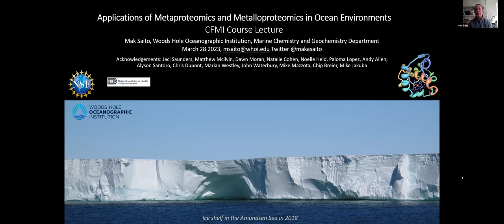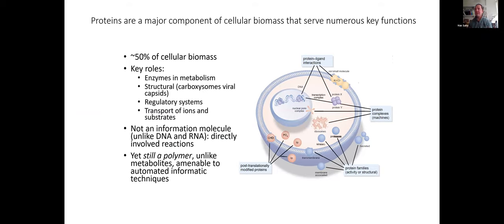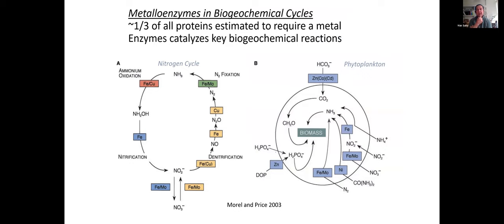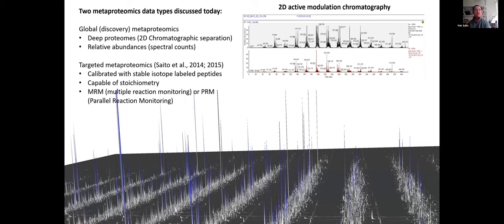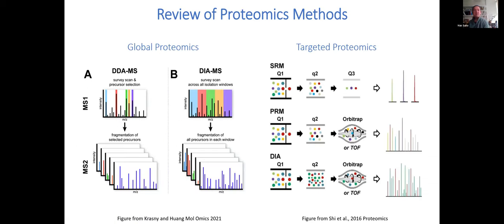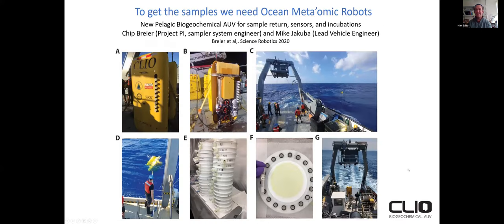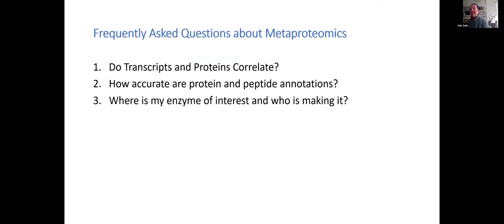CMFI Mass Spec Seminar #23 - Meta-Proteomics and Metallo-Proteomics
Applications of Meta-Proteomics and Metallo-Proteomics in Ocean Environments with Mak Saito (Woods Hole Oceanographic Institution)

As the seminar will be very user focused, the content will only be  set for the first lectures and will then evolve based on the participants interest. The idea is hereby that we will have guest lectures from experts in the field (e.g. mass spec software developers) as well as participants of the seminar who want to highlight their own data acquisition and data analysis approaches. That said, the seminar shall serve as a dynamic platform to teach and exchange ideas and concepts in  mass spectrometry.
The focus will be at the beginning on non-targeted LC-MS/MS and data analysis with GNPS (gnps.ucsd.edu) and MZmine (mzmine.github.io) environment but might then shift to other metabolomics approaches (e.g. targeted metabolomics and other non-targeted approaches such as flow-injection analysis) as well as proteomics methods (e.g. shot-gun and top-down proteomics).

Place:
The seminar will be held remotely through Zoom. Depending on the pandemic situation, we will eventually move to an in person seminar in spring. The zoom link for the seminar will be shared with registered participants.